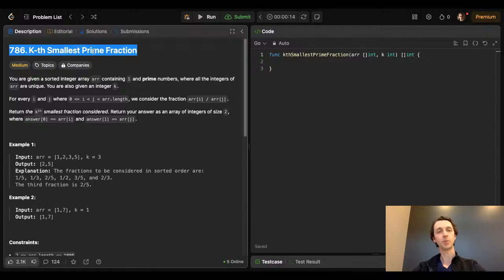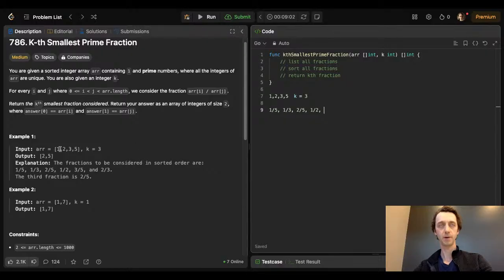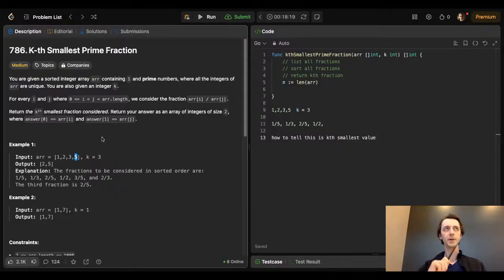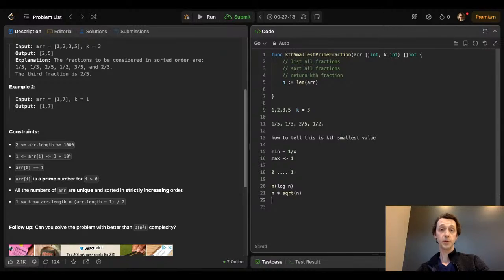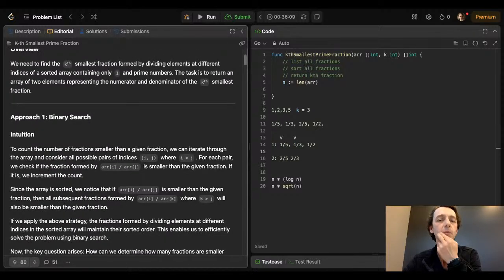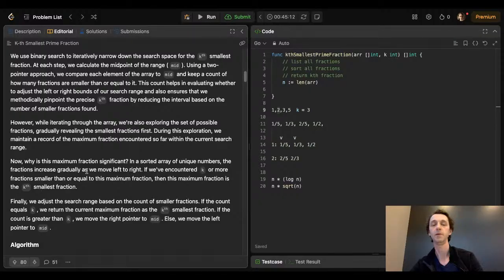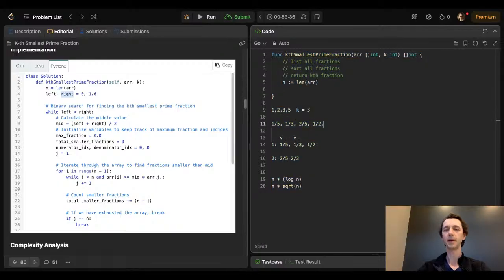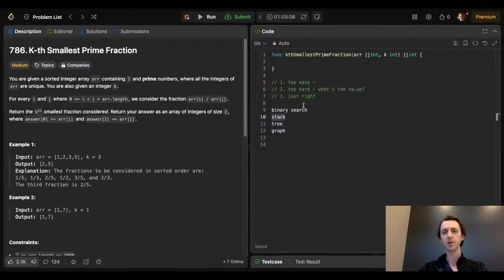LeetCode - 786. K-th Smallest Prime Fraction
Live solution